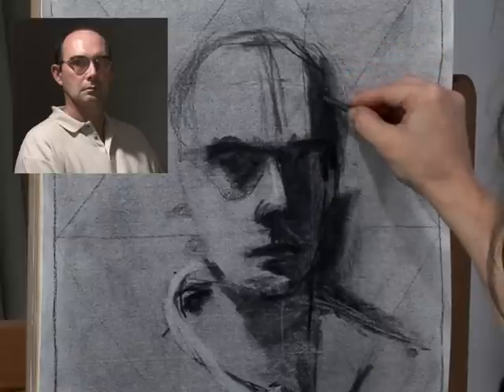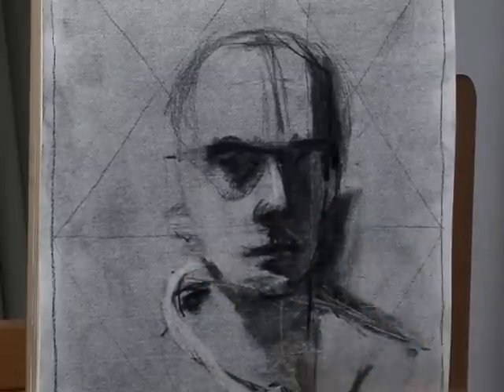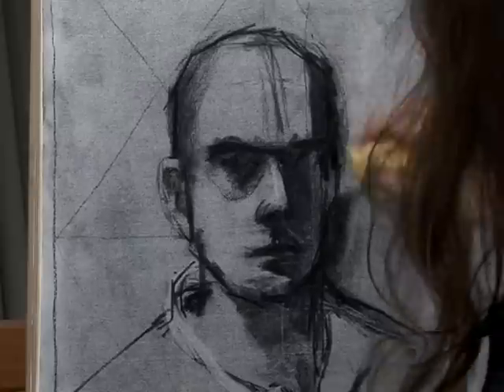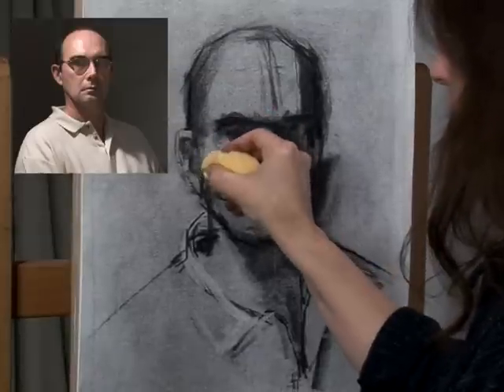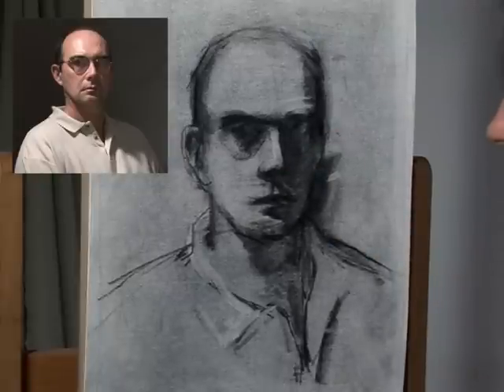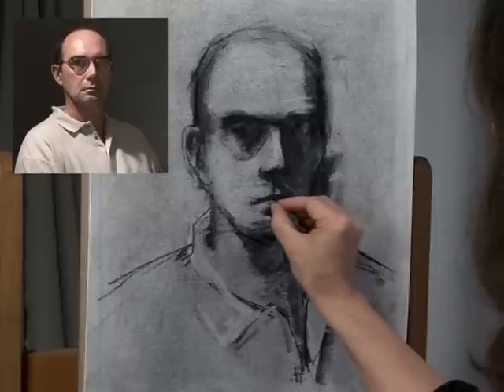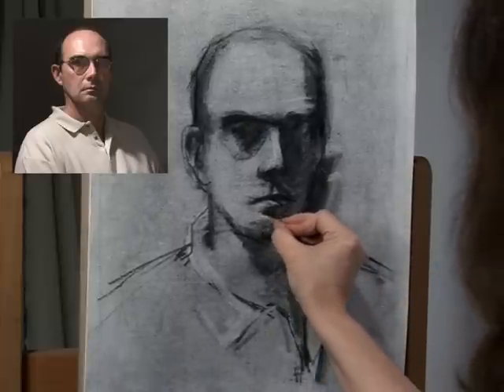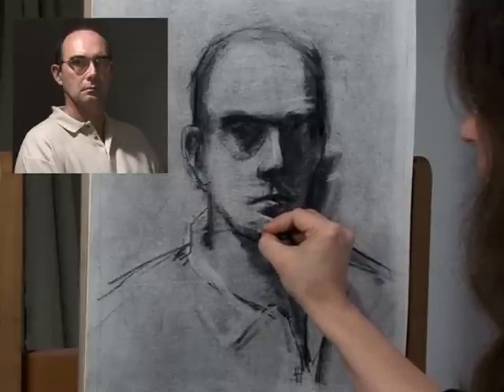The Art of Portrait Drawing with Joy Thomas - Programme Two - Part One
In the second part of this three part series, professional artist Joy Thomas continues to show you how to create wonderful portraits from life using the versatile qualities of charcoal.

Joy explains that after completing the initial stages this is the time to take a step back from the drawing and look to see how accurate it is so far.

Follow Joy as she begins the 'Re-draw', a process of making necessary changes such as adjusting and defining facial features and lifting out light.